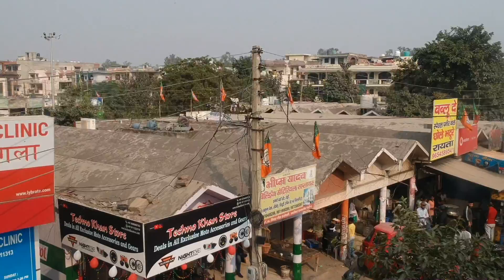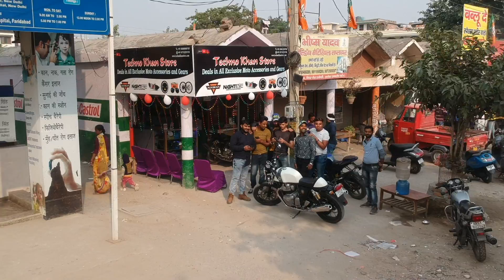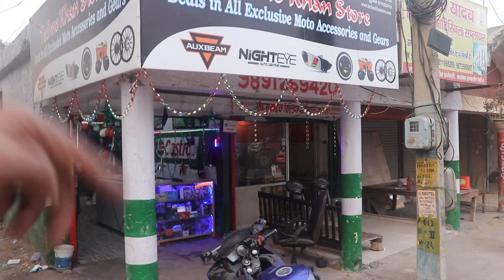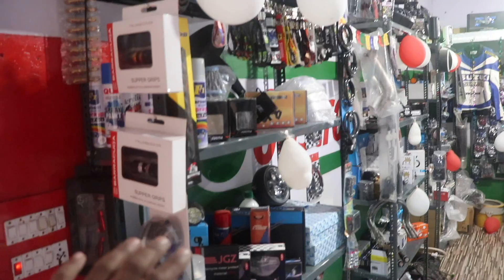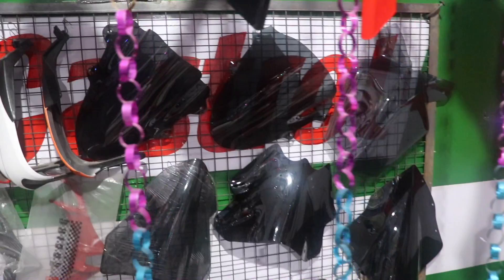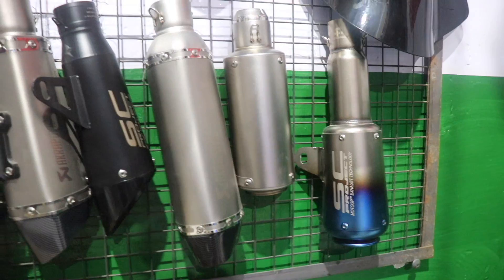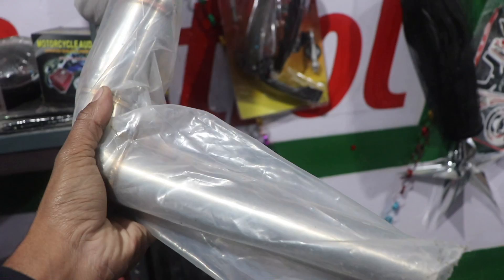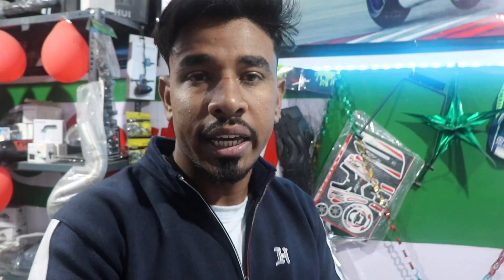Cheapest and the Bestest Motorcycle Accessories Store Now in Faridabad | Techno khan store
Thanks to all fans to all your love and support

•Techno Khan store
Shop No 17, near Kanishka Towers, Sarai Khawaja Village, Sector 35, Faridabad, Haryana 121003
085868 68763